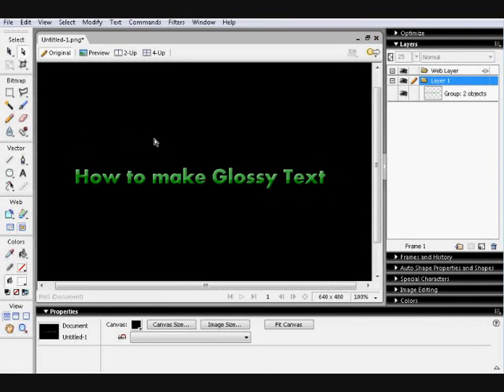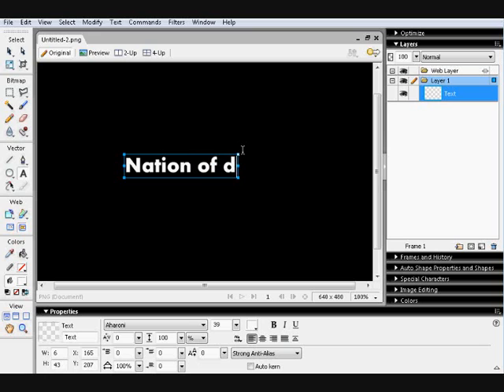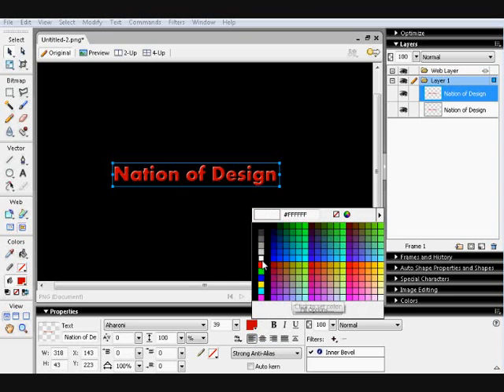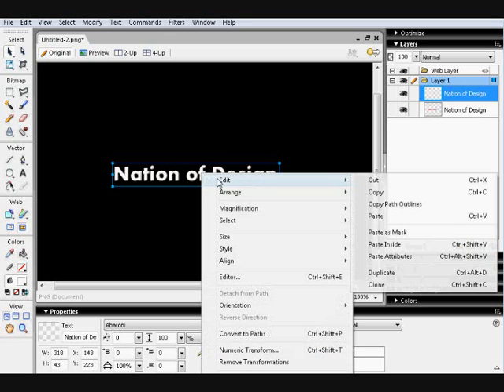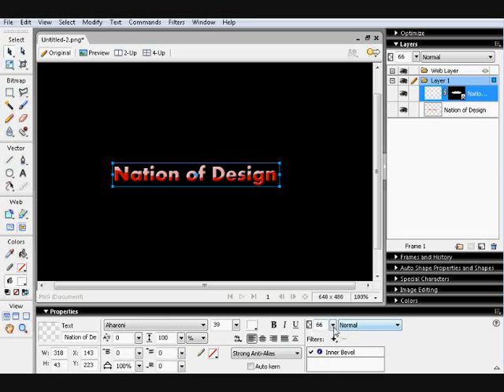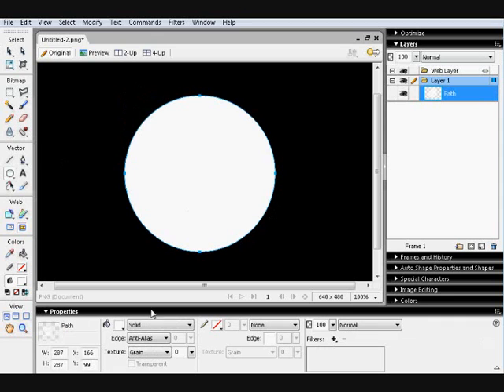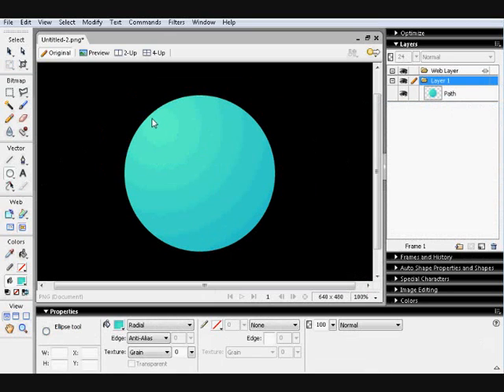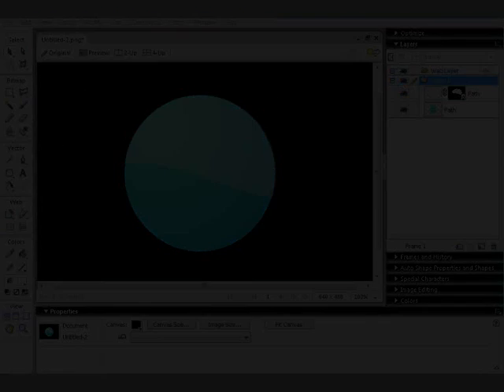[ Tutorial ] Fireworks 8 - Creating Glossy Text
Nation Of Design's first video tutorial, whipped up by Wormintheworks, one of the artists. This video will show you how to create text with a glare or gloss on it in Macromedia Fireworks 8, but also applies to some later versions of Fireworks.

The Music used in the tutorial is as follows:

In the morning - the Coral
Ladyflash - The Go! Team

This tutorial was created by Dan (Wormintheworks.com) For NoD (nationofdesign.7forum.info)